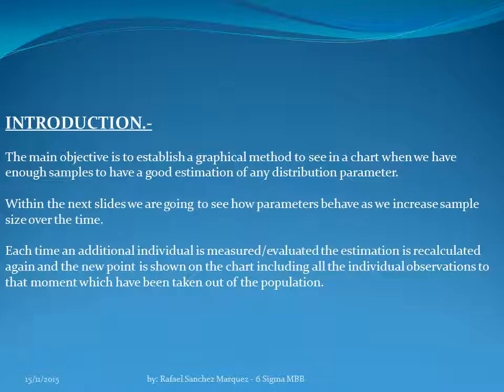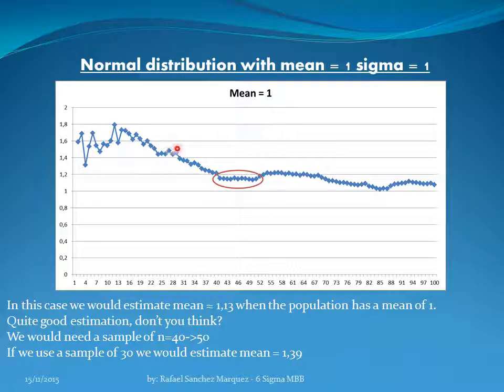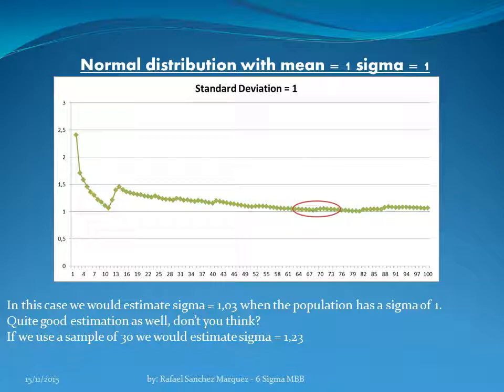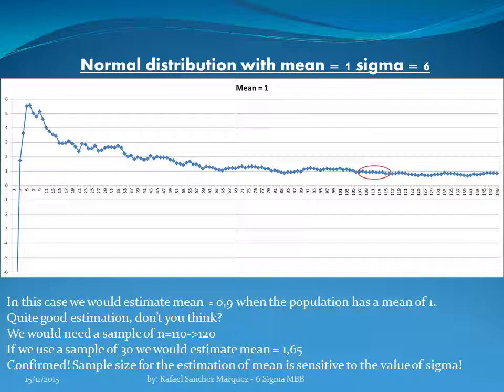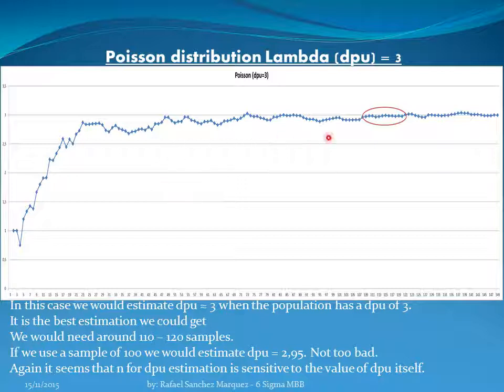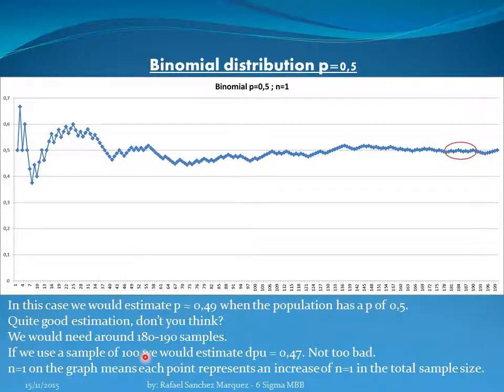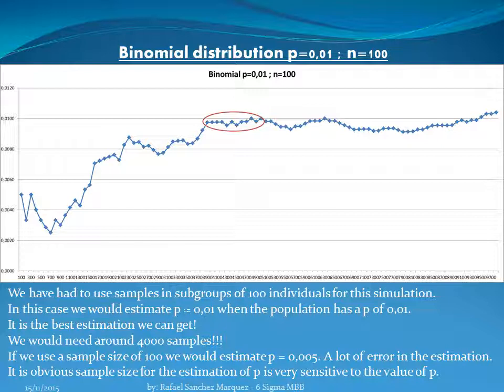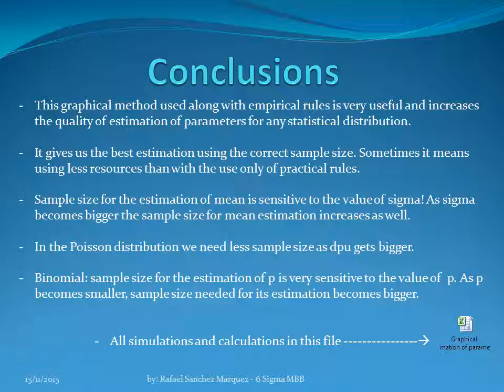Graphical Method for estimation of statistical parameters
Easy graphical method for the estimation of any parameter of any statistical distribution without the use of expensive software packages. It can be done even manually. It gives us a pretty good estimation.